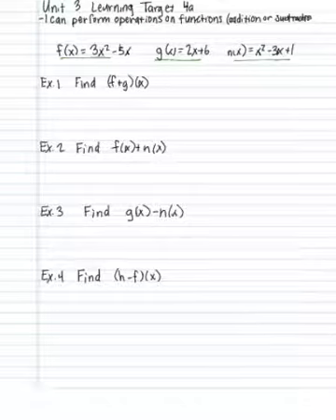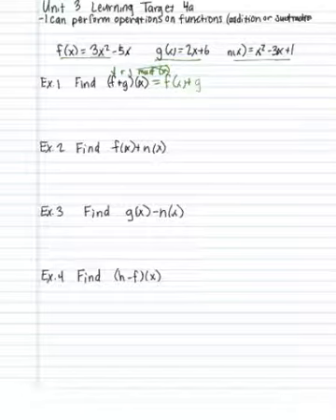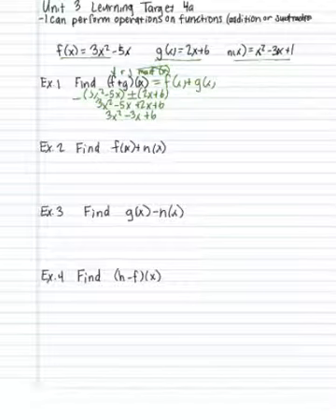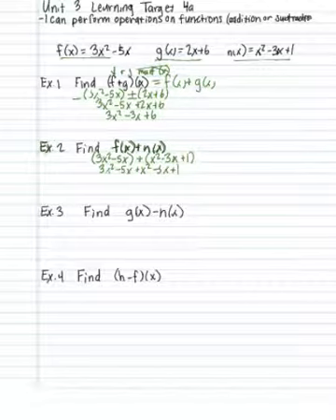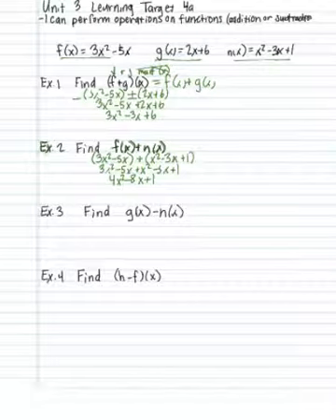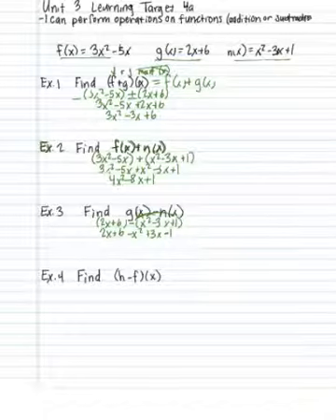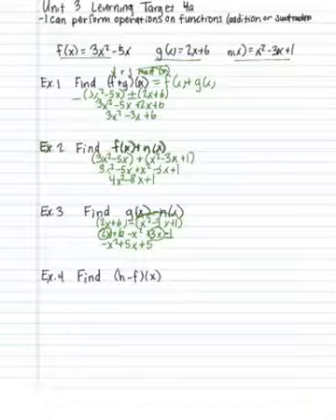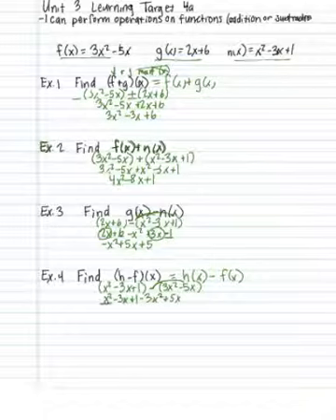Unit 3 LT4a